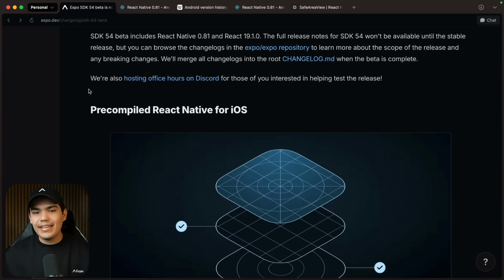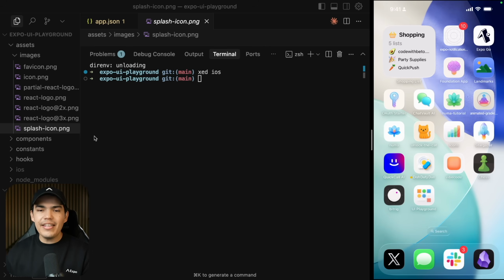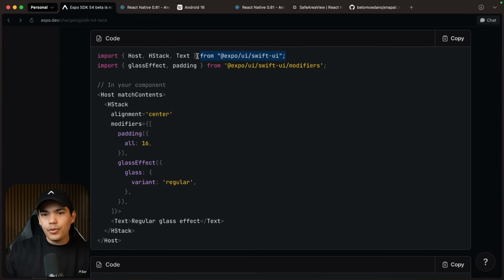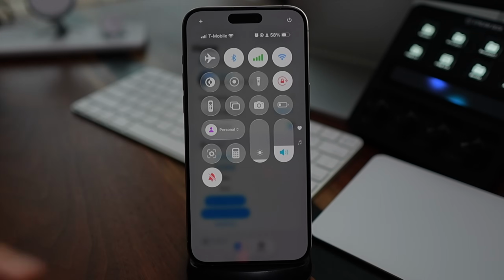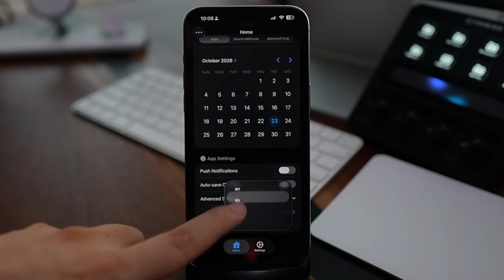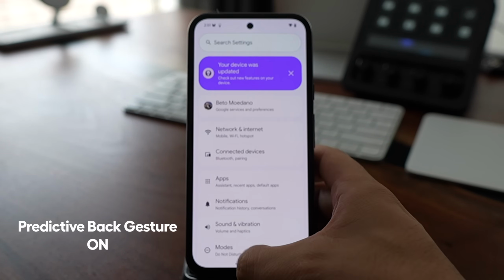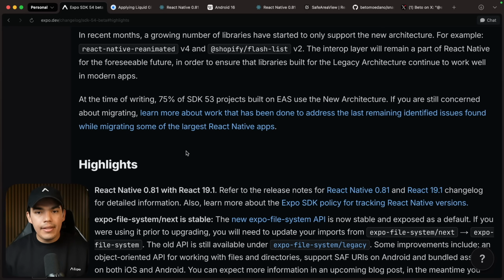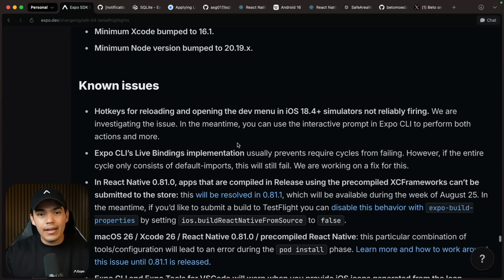Expo SDK 54: Liquid Glass, Expo UI, Expo Router v6, React 19, Link Previews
🚀 Expo SDK 54 is here — and it’s packed with major updates for React Native developers!

In this video, we’ll walk through the biggest highlights of SDK 54, including:
⚡ React Native 0.81 + React 19.1
📦 Precompiled React Native for iOS (up to 50% faster builds!)
🪟 Liquid Glass design
🗺️ Expo Router v6 with link previews + native tabs
🎉 New features and improvements across iOS and Android

You’ll also see real demos of what’s possible with SDK 54 and why this release represents a huge step forward for React Native apps built with Expo.

Chapters:

00:00 Intro to SDK 54
00:30 Precompiling React Native for iOS
1:06 React Native 0.81 and Android 16
2:00 React Native supports Liquid Glass
6:20 Expo with SwiftUI demo
13:05 Edge to Edge
14:00 Predictive back gesture in Expo
15:38 OTA Update improvements
16:15 Autolinking in Expo apps
17:45 Support for AppleTV
18:48 Expo Router v6 highlights